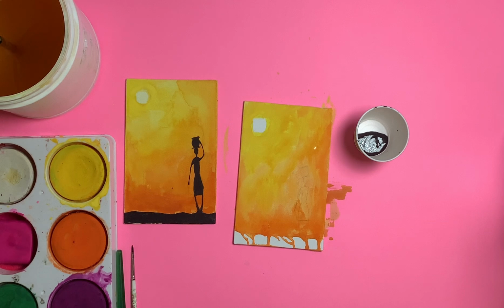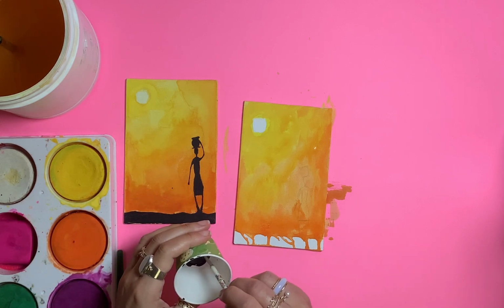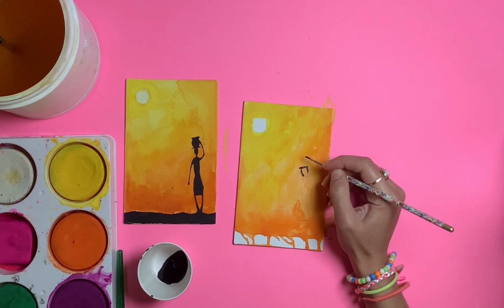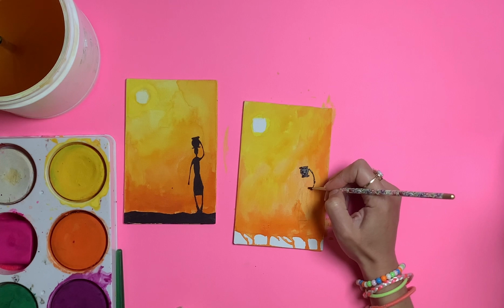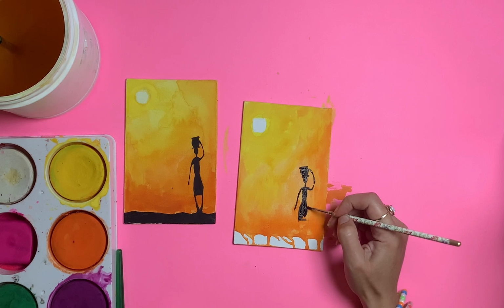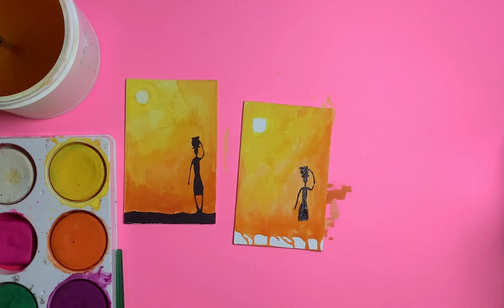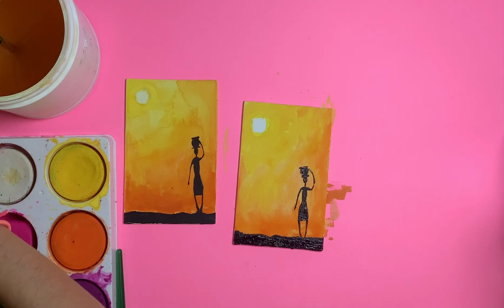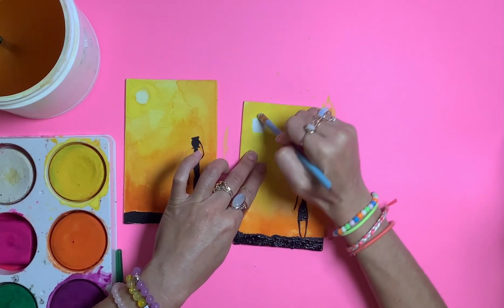Sunny Studio :: A Long Walk to Water no.2